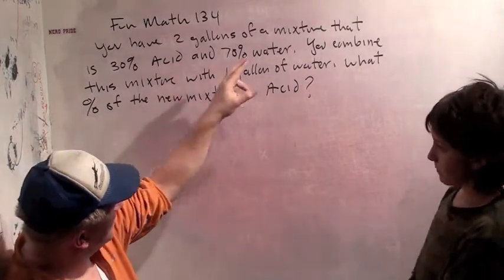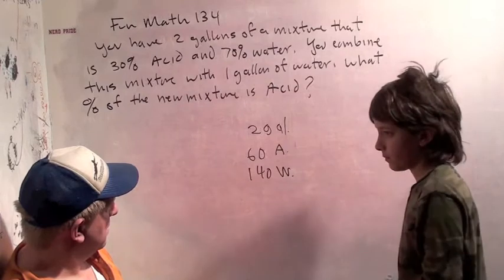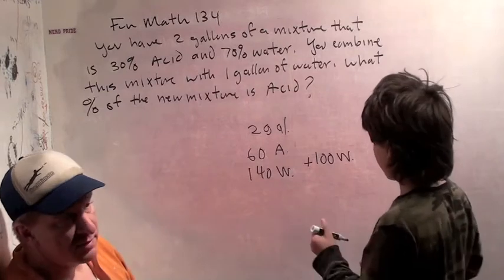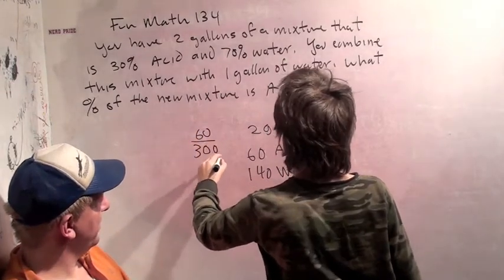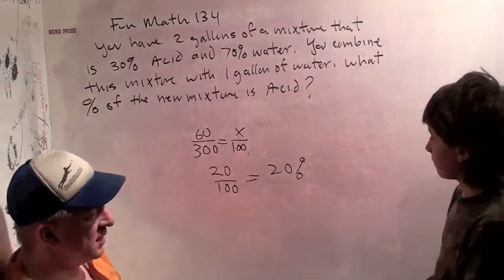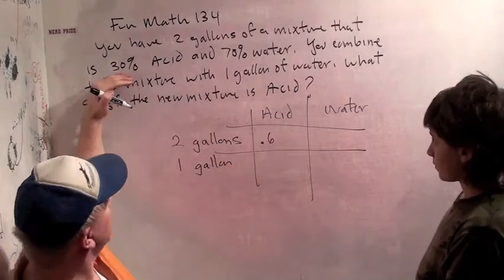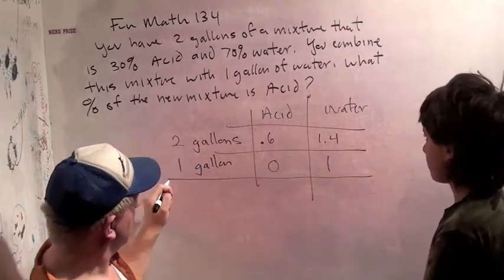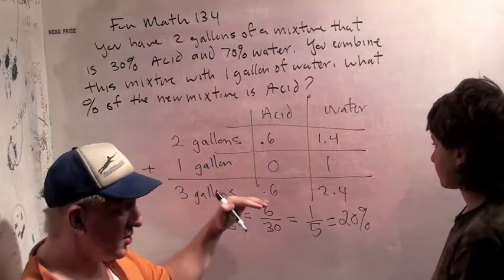FunMath134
Walking through another percentage word problem.  We are still in section 6.5 of Art of Problem Solving's algebra book.